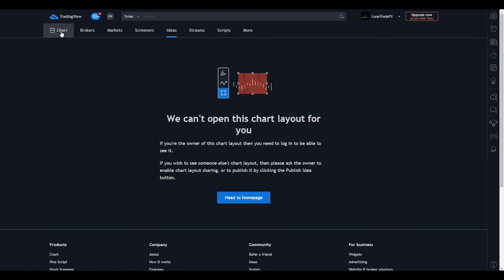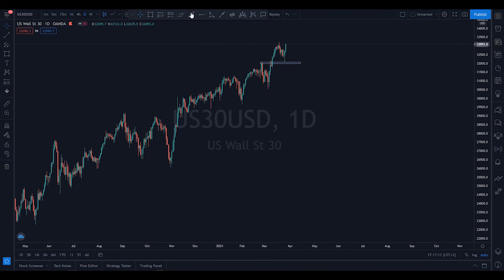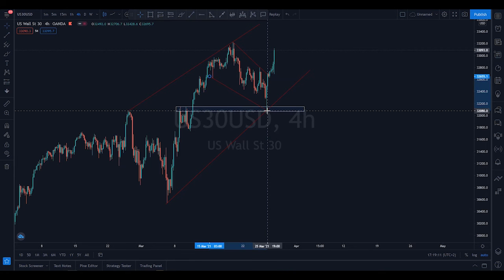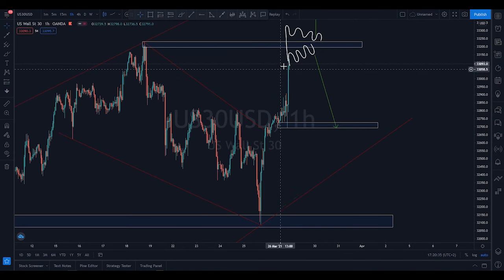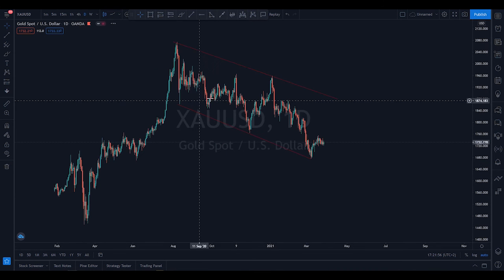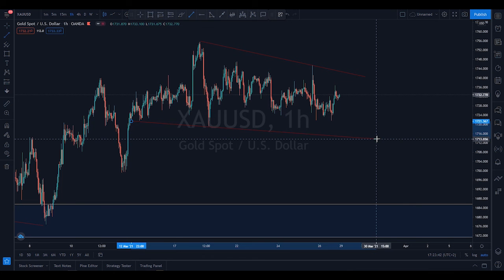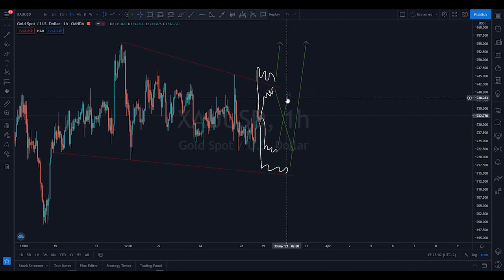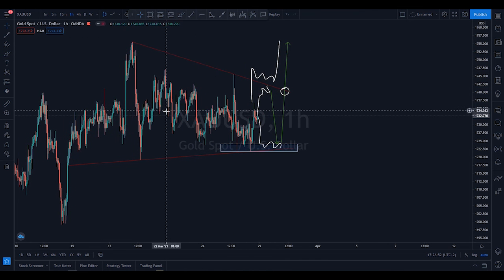05 US30 & XAUUSD Analysis by Sibusiso Mdiniso Ep1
Every week, I go deep into the markets and explain in detail how we spot the trades we take on the market.

In the video, you get to see how I am able to see the charts and anticipate future moves using the training and the experience in the forex market.  We will be paying attention to US30 & XAUUSD.